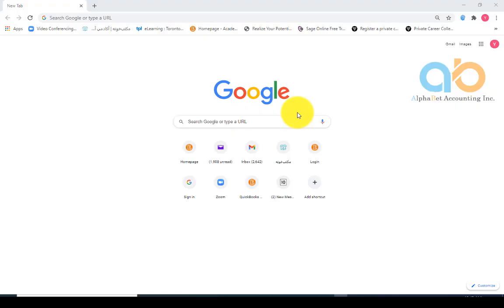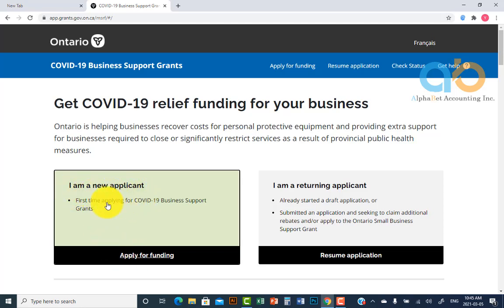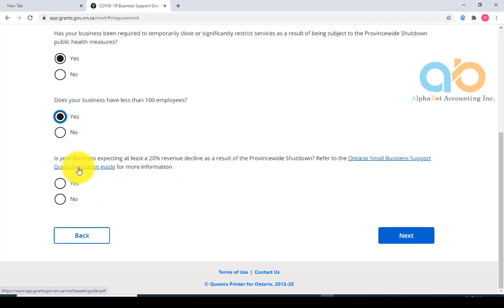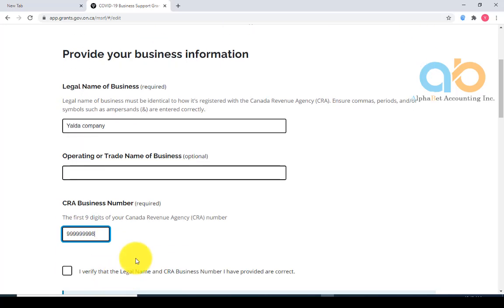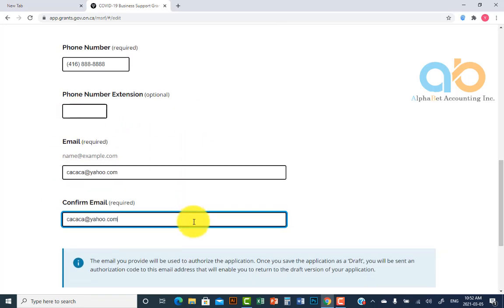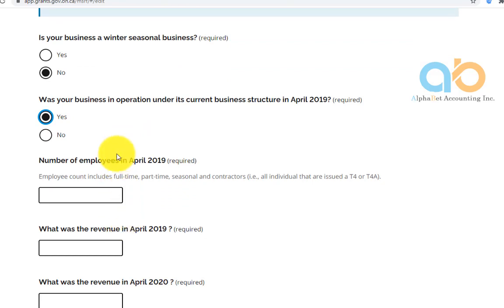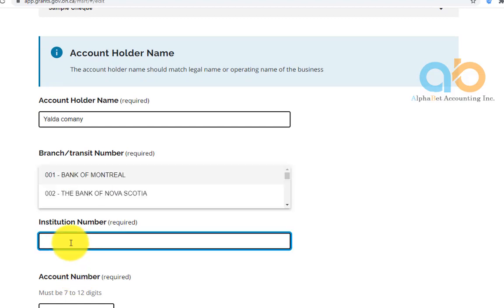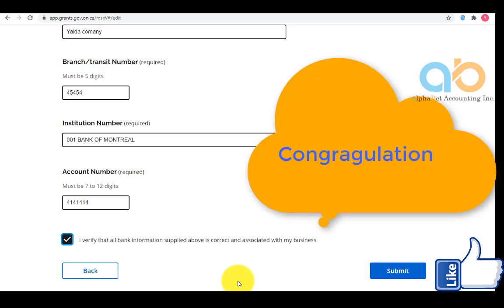How to apply for Ontario small business support grant Covid 19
This video simply shows how to apply for Ontario small business support grant Covid 19.the deadline to apply is at the end of March 2021 and the amount is Canadian dollar 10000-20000.Find out if your business is eligible for grants to help with the cost of personal protective equipment, property taxes, energy bills and extra support if you have to close or significantly restrict services because of provincial public health measures.